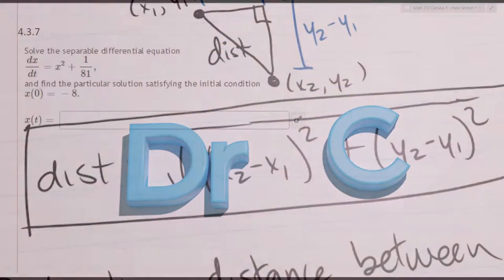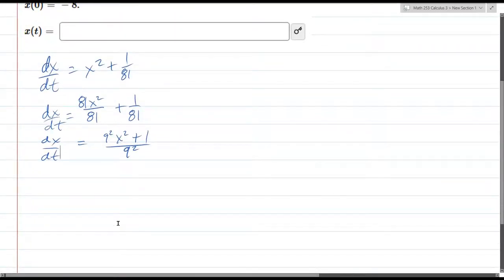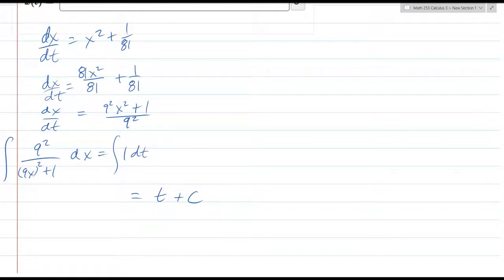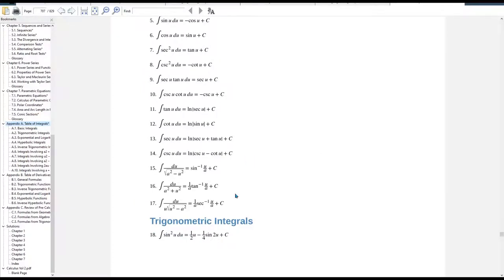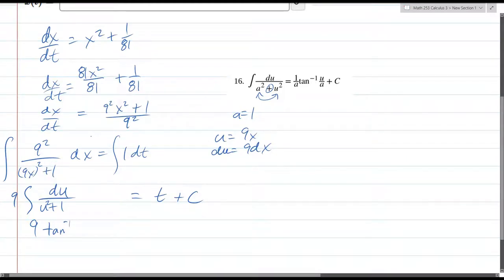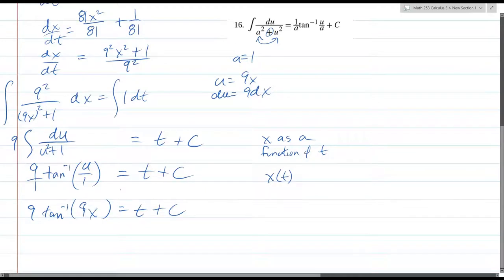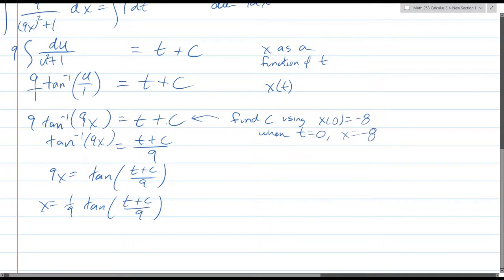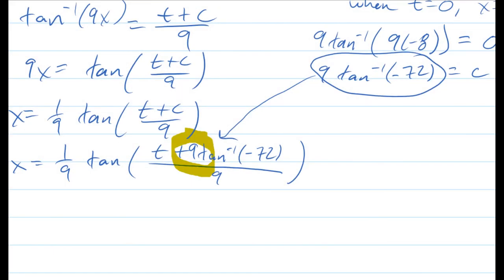253 HW 4.3.7 - Separable Arctan with Initial Condition